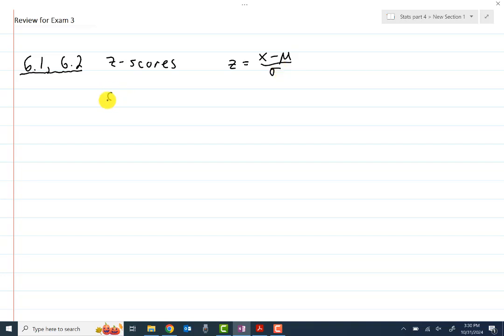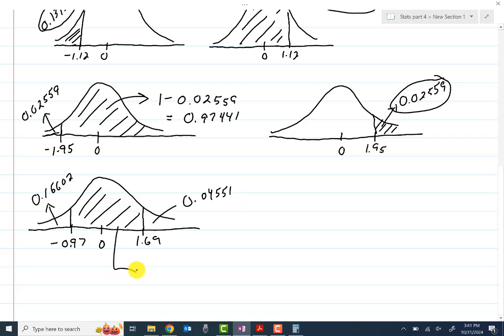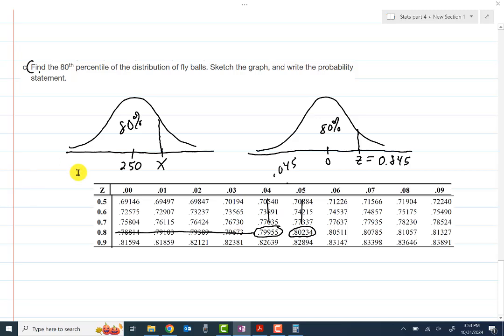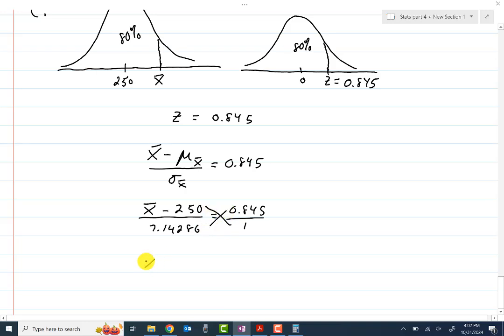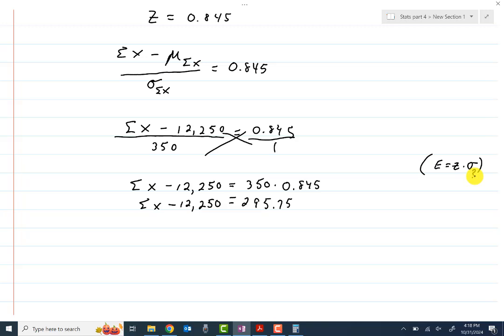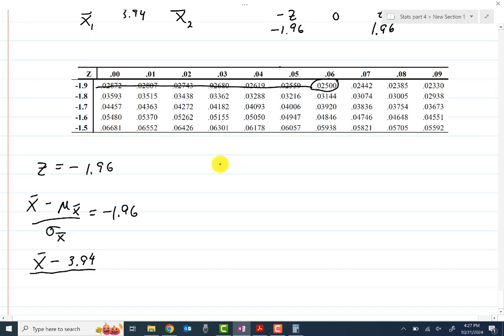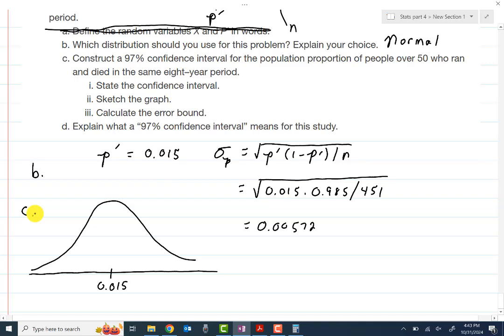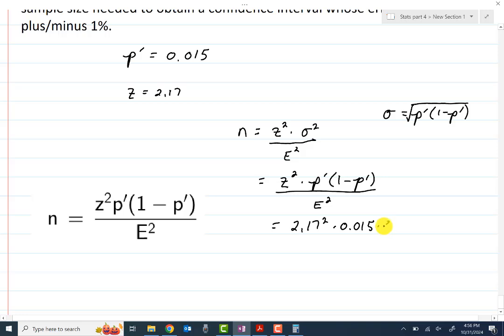Review for Exam 3